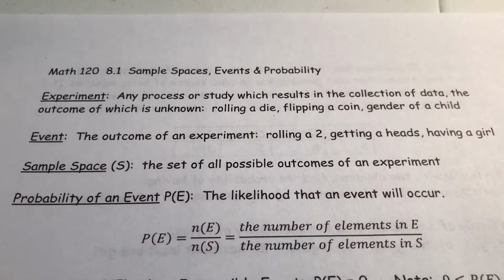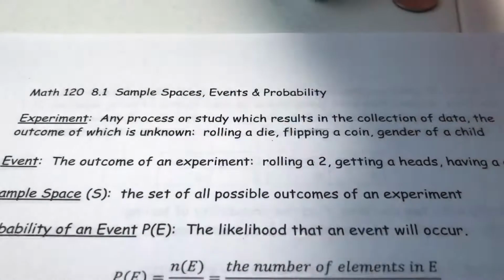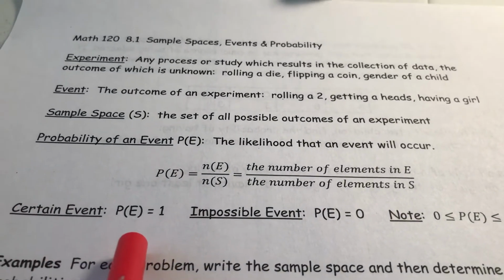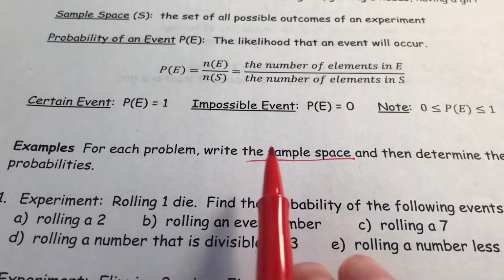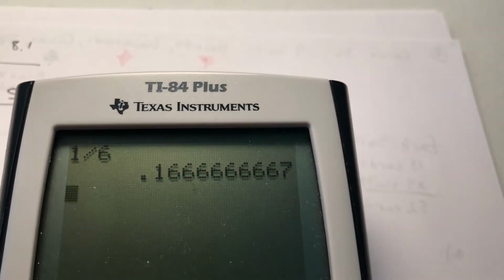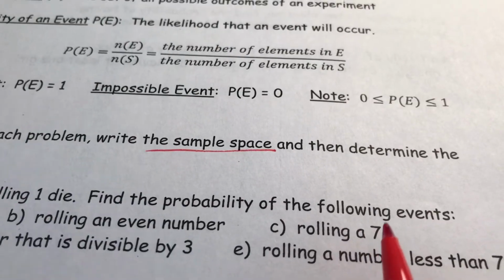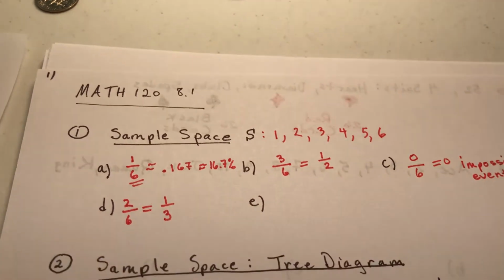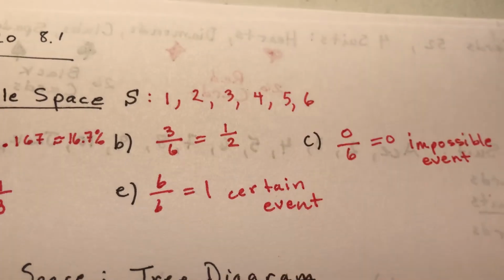8.1 Ex 1